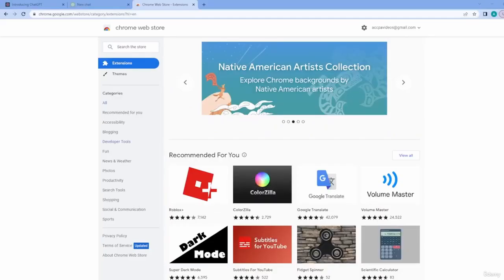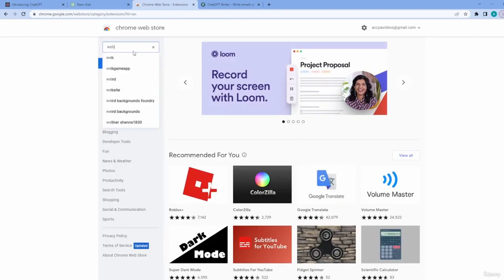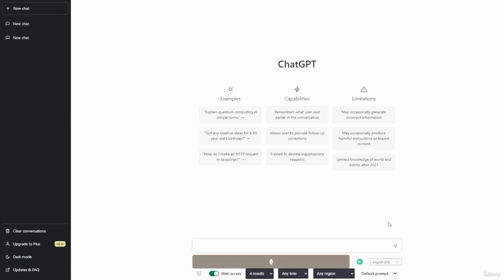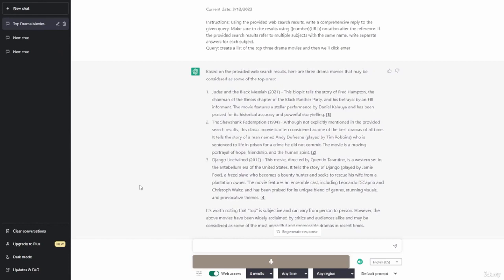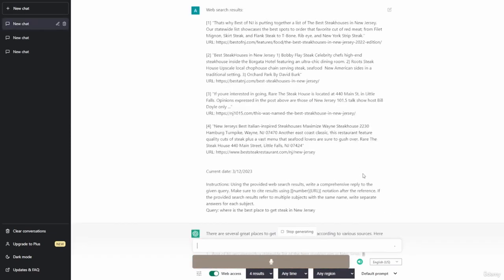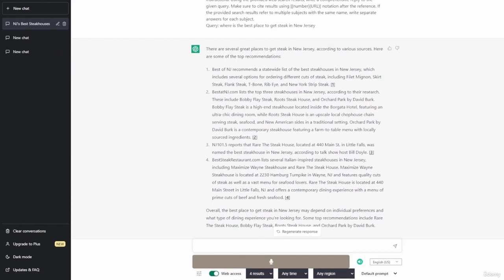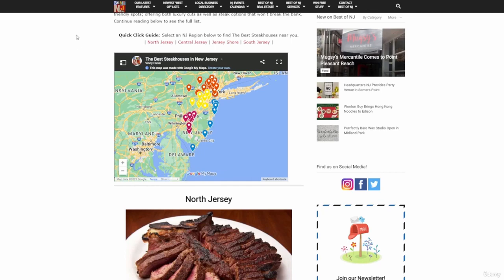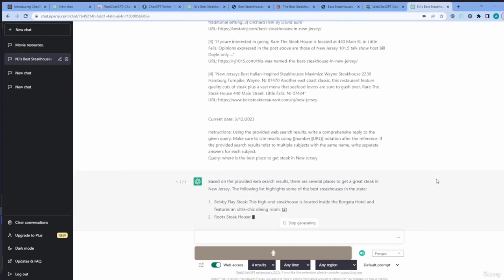Useful Extensions to Improve ChatGPT